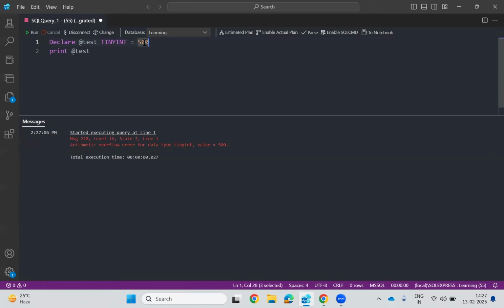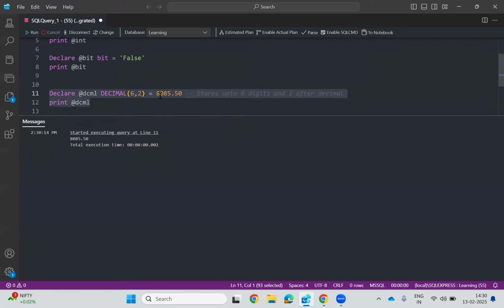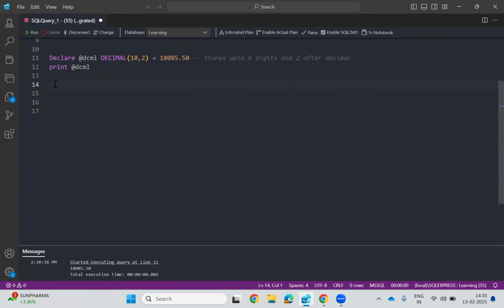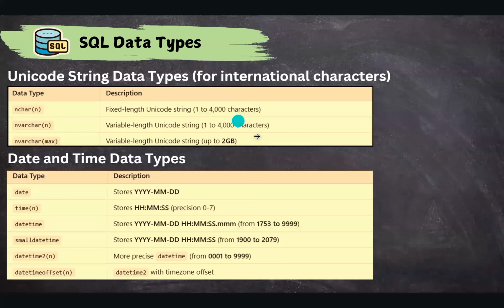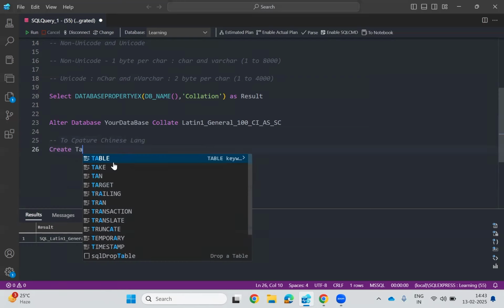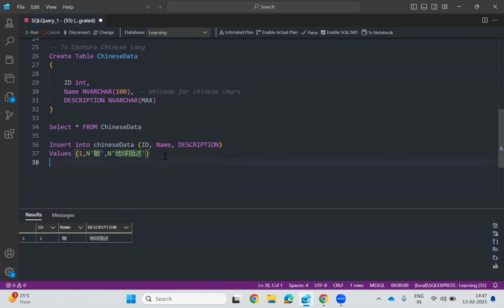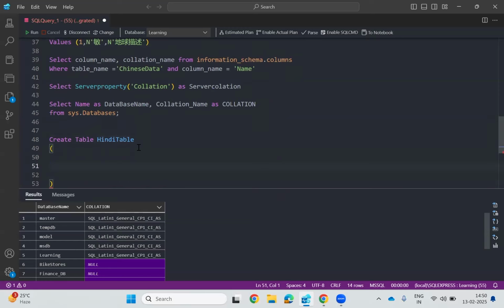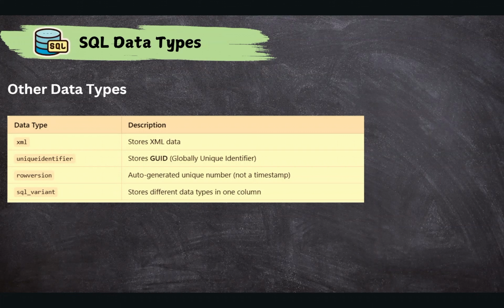SQL Data Types Explained: INT, DECIMAL, FLOAT, CHAR, NVARCHAR & More!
🔹 *Understanding SQL Data Types | SQL for Beginners* 🔹

Hello everyone! 😊 In this session, we’re diving deep into SQL Data Types and understanding their significance in database management.

✅ Why data types are crucial in SQL
✅ How to declare variables with data types
✅ Integer types: TINYINT, SMALLINT, and BIT
✅ Decimal precision: DECIMAL(6,2) explained
✅ Floating-point types: FLOAT vs. REAL – when to use them
✅ String data types: Unicode vs. Non-Unicode
✅ Understanding CHAR, VARCHAR, NCHAR, NVARCHAR
✅ How collation impacts string storage
✅ Storing Chinese and Hindi text using Unicode

💡 Whether you're a beginner or looking to refine your SQL skills, this video will help you understand data types in SQL with practical examples!

*⏰ Timestamps:*

00:00 – Introduction to SQL Data Types
00:30 – Integer Types: TINYINT, SMALLINT, BIT
03:45 – Understanding DECIMAL and FLOAT vs. REAL
05:30 – String Data Types: Non-Unicode vs. Unicode
10:00 – Collation and Multilingual Support
11:45– Storing Chinese and Hindi Text in SQL
19:00 – Best Practices for Choosing Data Types